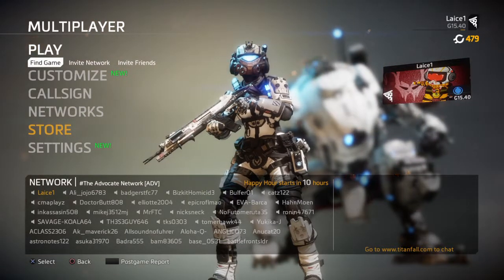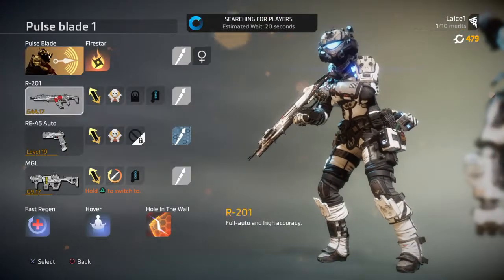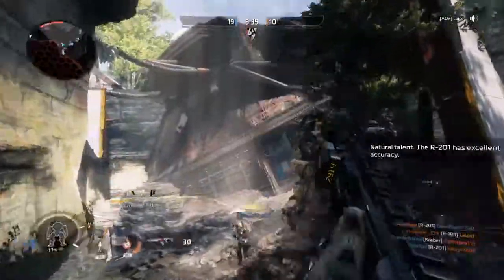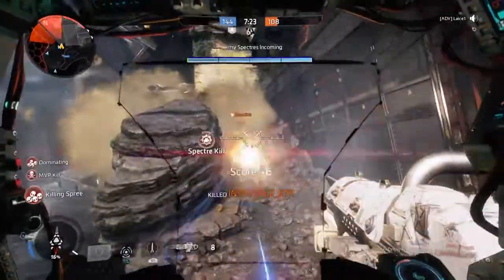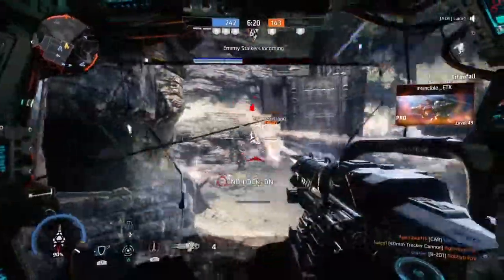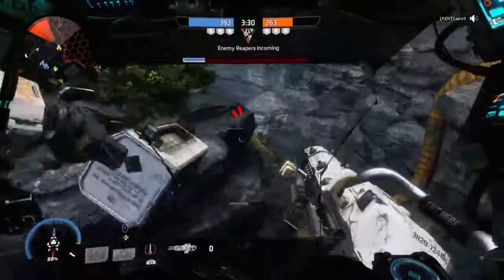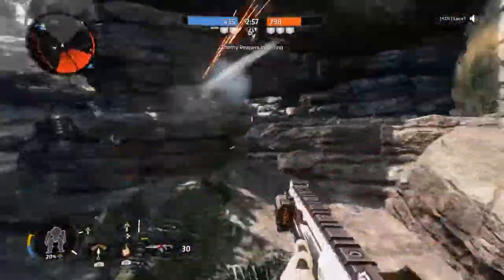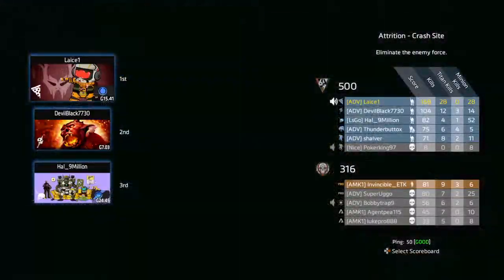Titanfall 2 hole in the wall